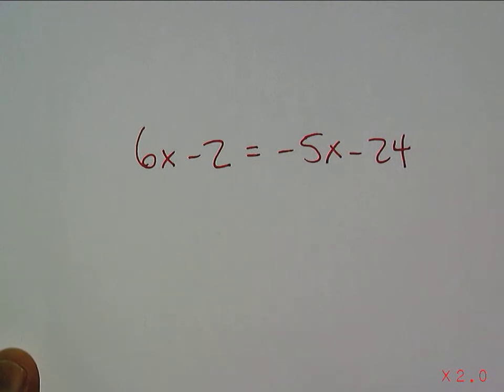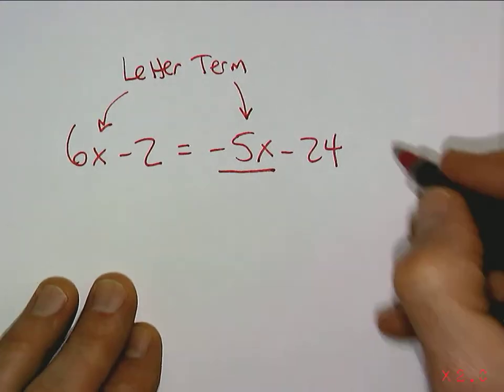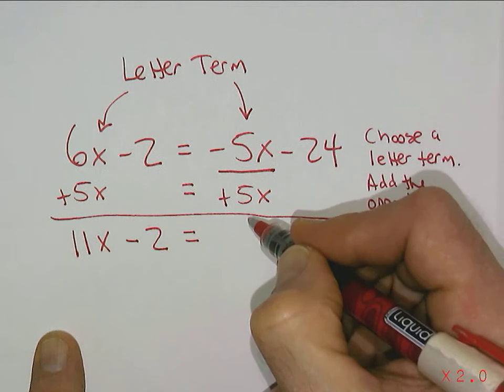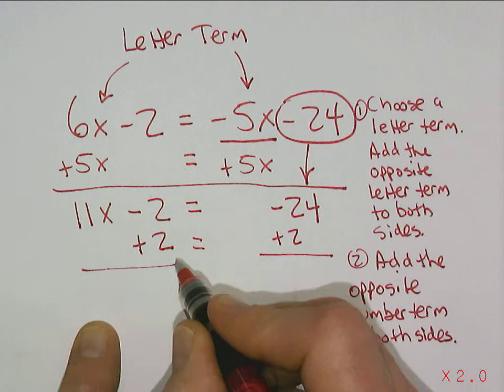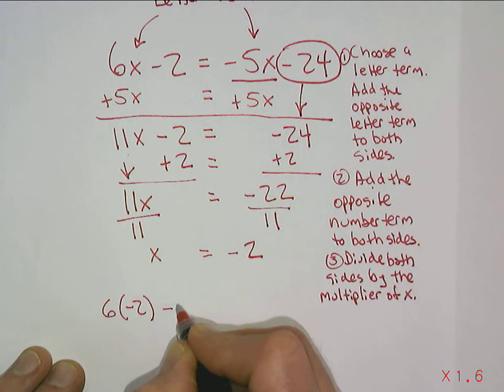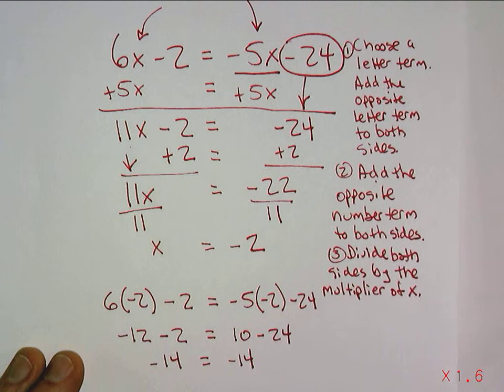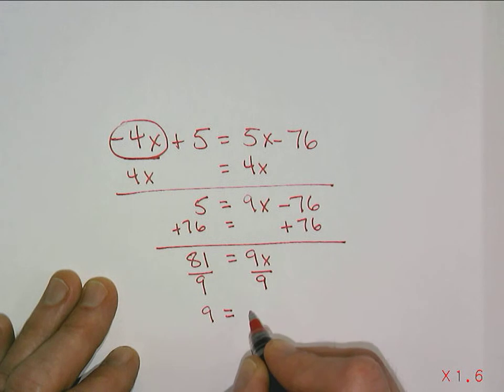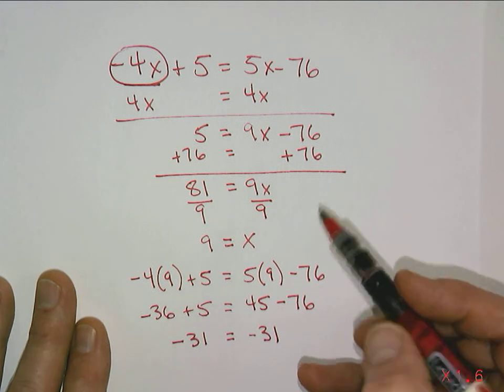Solving Equations with x on both sides